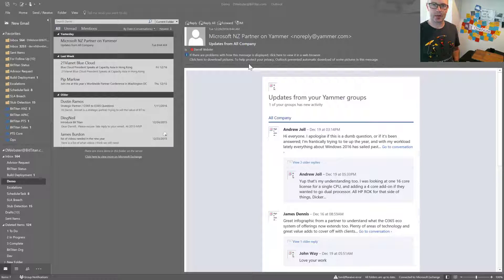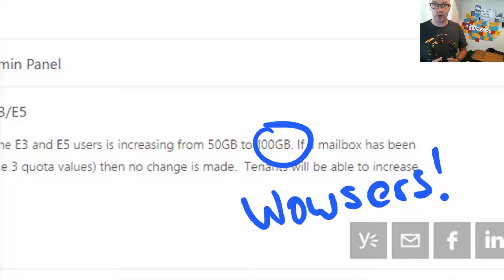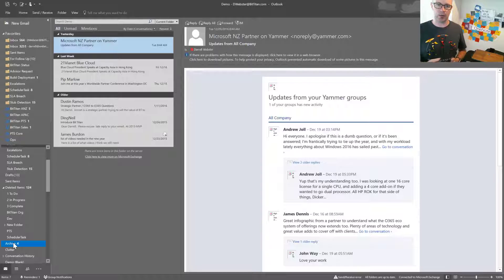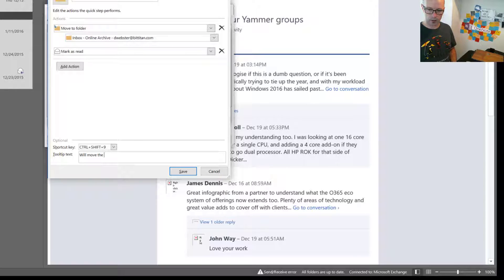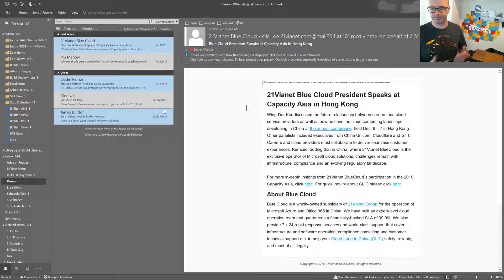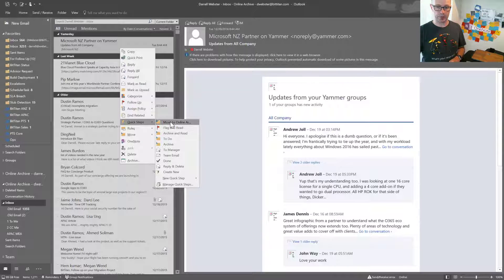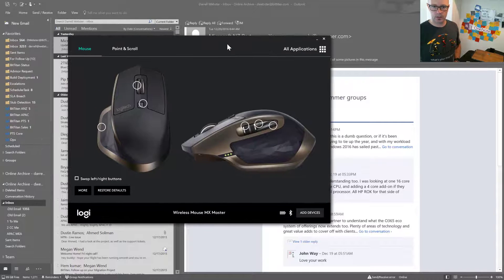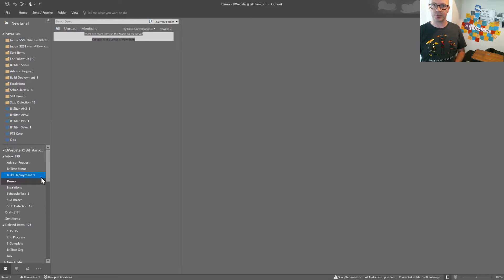Archive with Outlook Quick Step - Updated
We have had a lot of updates since I first recorded this tip in 2013. In this video I refresh the tip, discussing the increase to our Inbox size and the native Archive option in the right-click context menu. I show how to create the Quick Step to move message to your online archive mailbox and how to assign a shortcut. I finish by showing of the Logitech MX Master mouse and configure a gesture for Outlook, to allow me to swipe and archive.